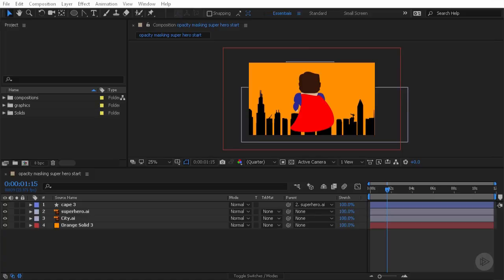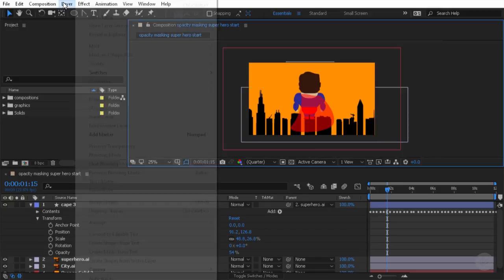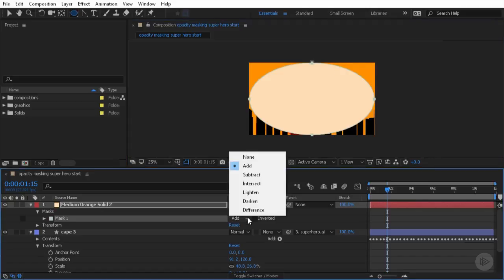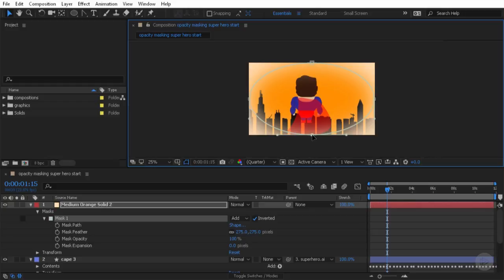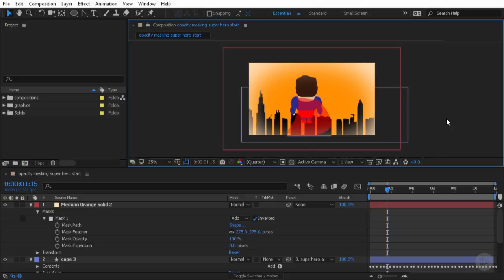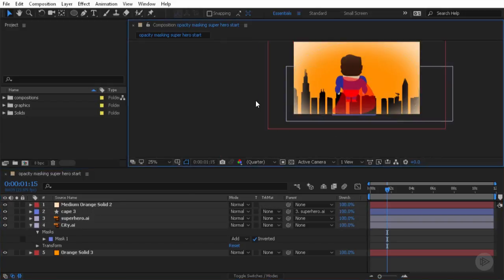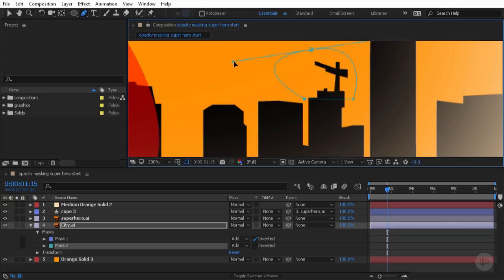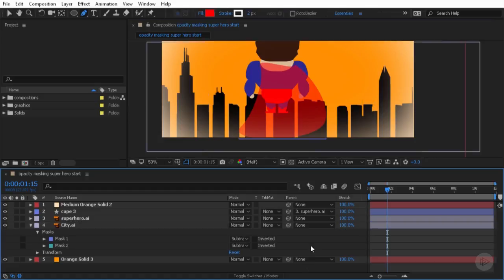دورس افتر افيكت وبليندر _Learn After Effects and Blender 4